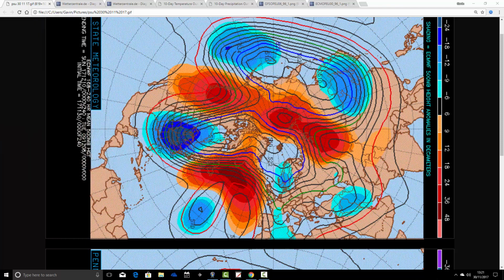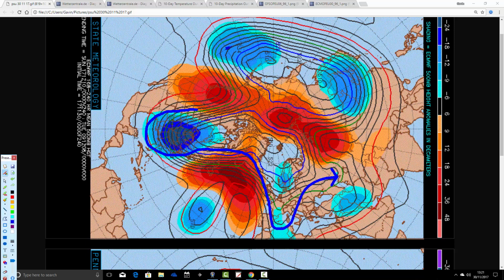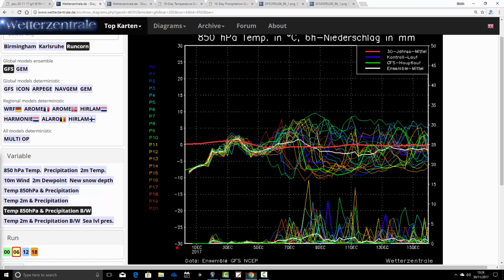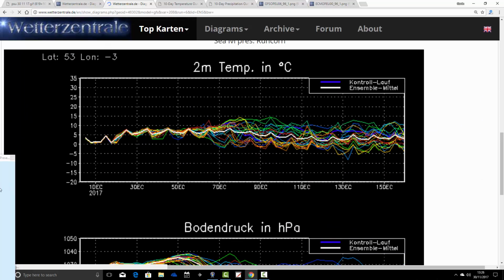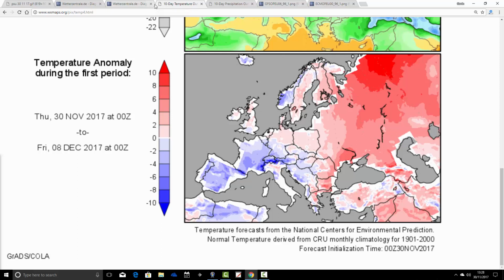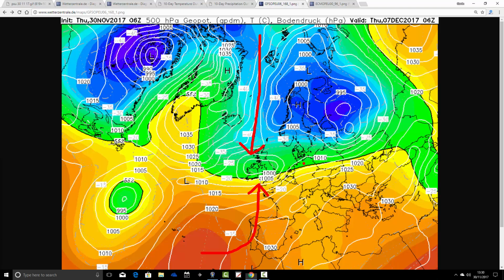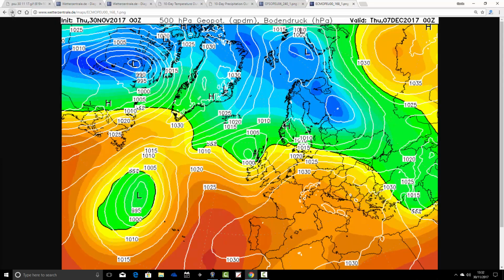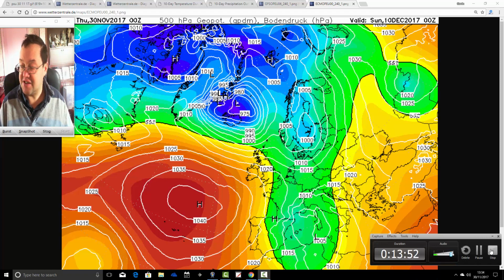Northerly Winds Delayed To End Of Next Week? (30/11/17)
Week to ten day UK weather forecast musing covering the period up to 19th December 2018.

Next weeks northerly looks like it's been delayed until the end of next week.